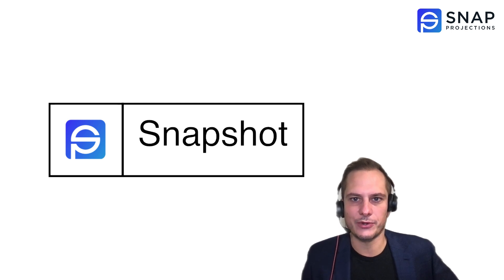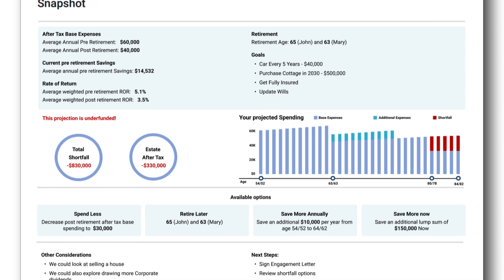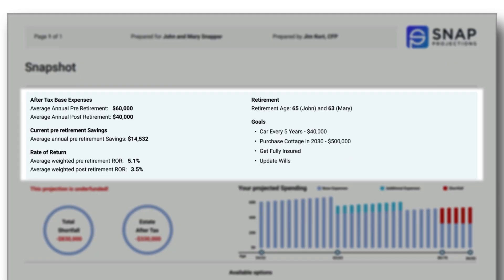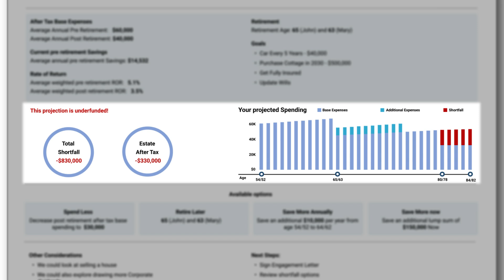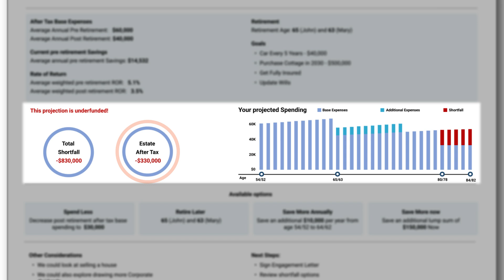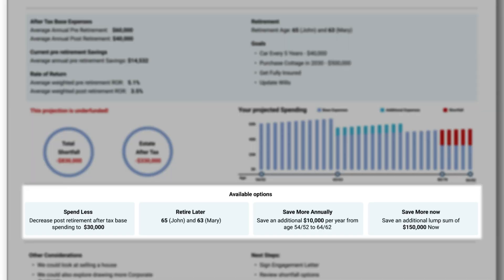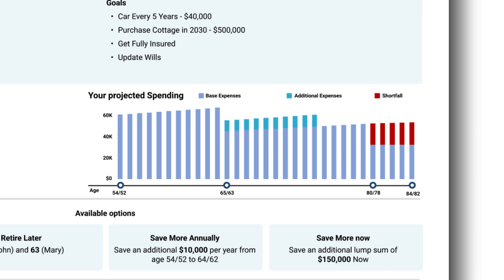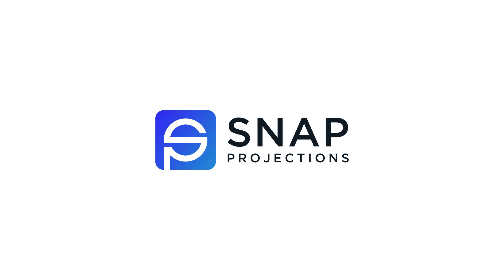Snap Projections leading into 2024: Shaping The One Page Report Snapshot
This video was shared with our current users on Nov 29, 2023. While this feature is still in the research phase, we are too excited to keep this major product update to ourselves.

This video previews our one-page report project. We'd love to have your feedback!

Don’t worry, we offer a 30-day money-back guarantee if you’re not totally satisfied.